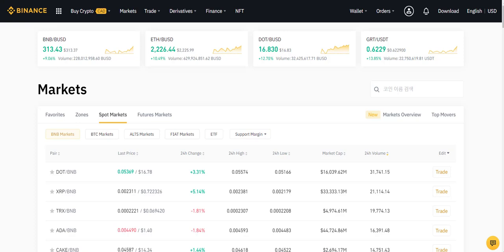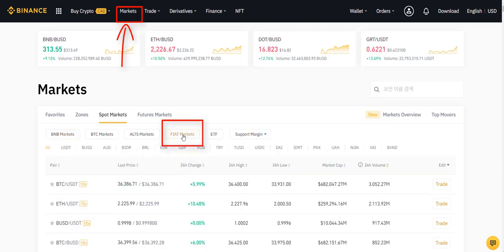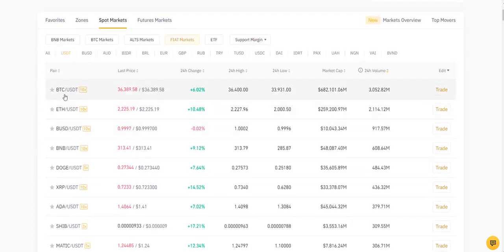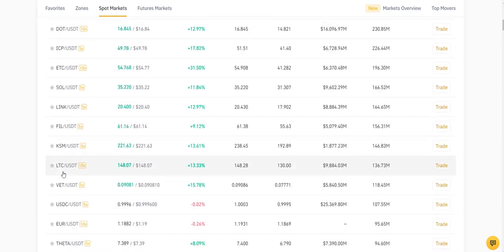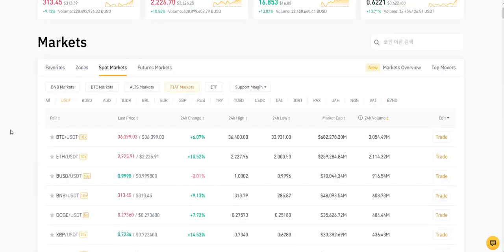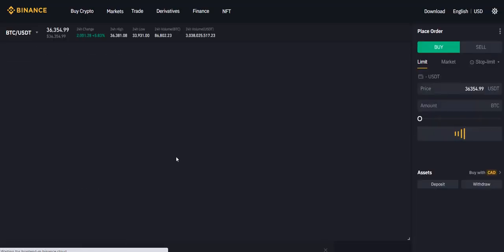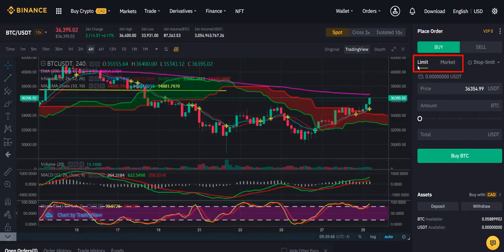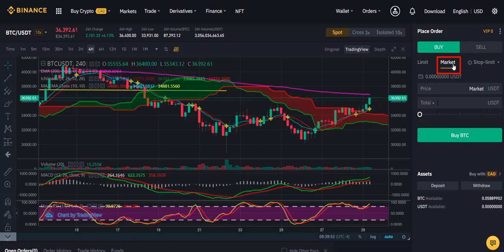Binance Trading Full Tutorial Course For Beginner Part 4 || Bianance Full Course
Welcome to [WORLD EDUCATION]!

Your go-to destination for online education courses and technical videos.

At [World Education], we are dedicated to providing high-quality, easy-to-understand tutorials and courses that cover a wide range of technical subjects. Whether you're looking to enhance your skills in programming, IT, engineering, or any other technical field, we've got you covered.

What you'll find on our channel:

In-depth Tutorials: Step-by-step guides on various technical topics.
Course Series: Comprehensive courses designed to take you from beginner to expert.
Expert Insights: Tips and tricks from industry professionals.
Latest Trends: Stay updated with the newest developments in technology.